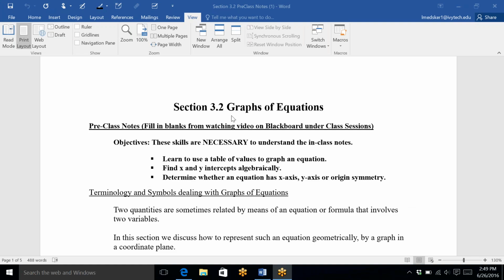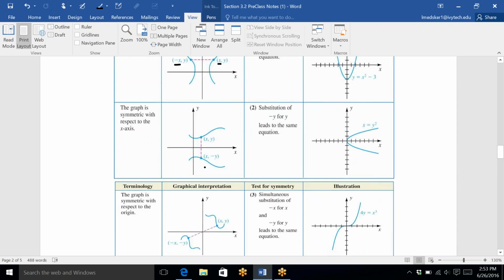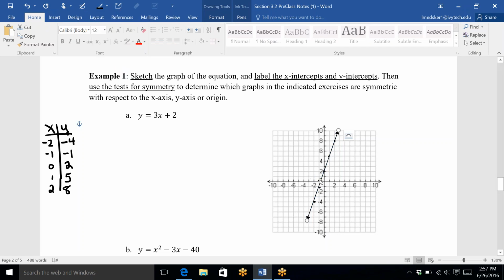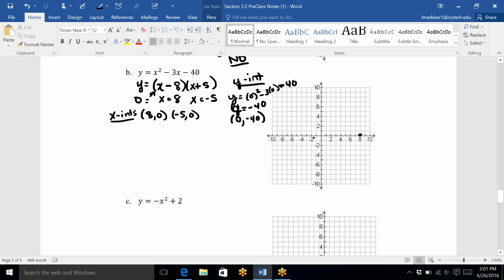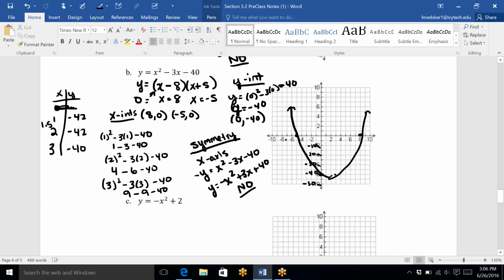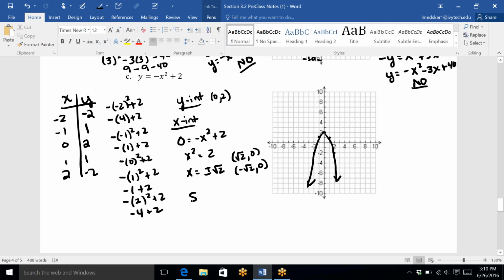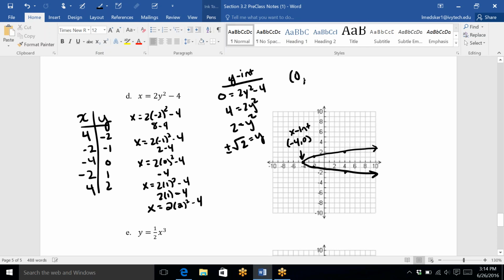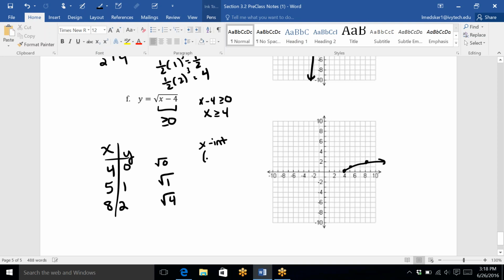Section 3.2 PreNotes Video